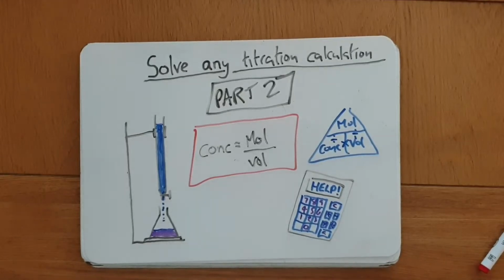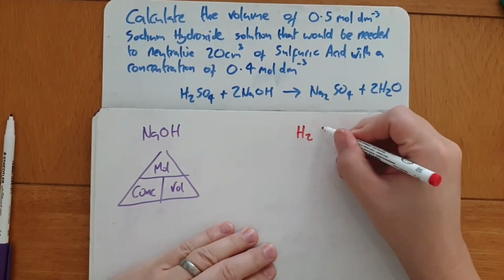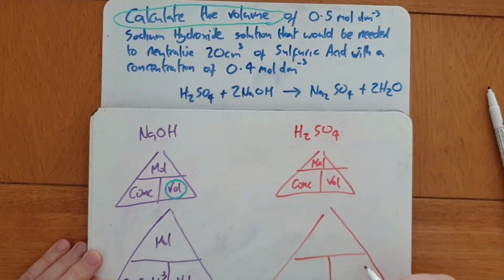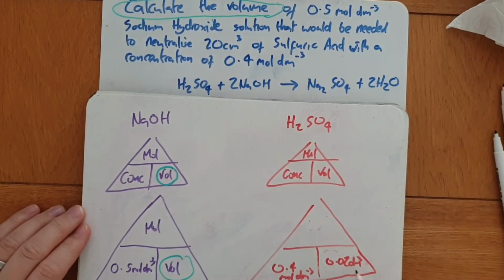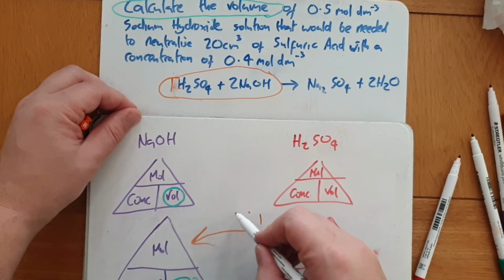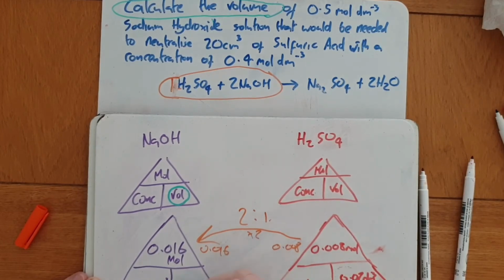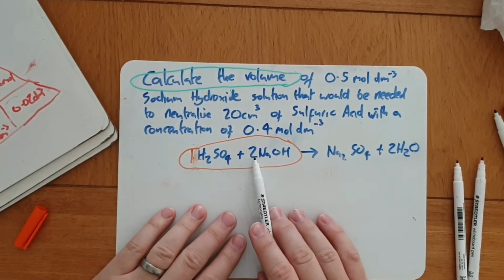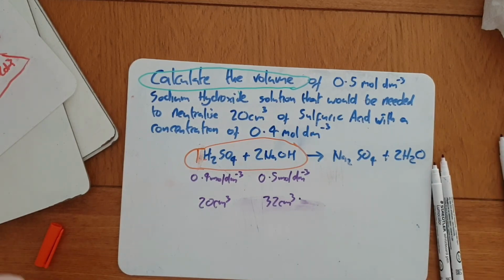Solve any titration calculation (part 2)